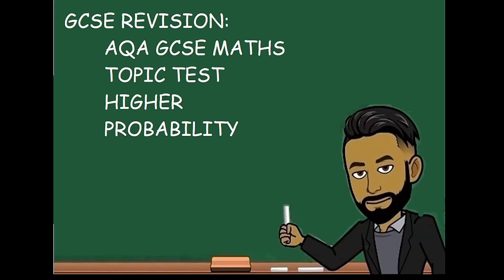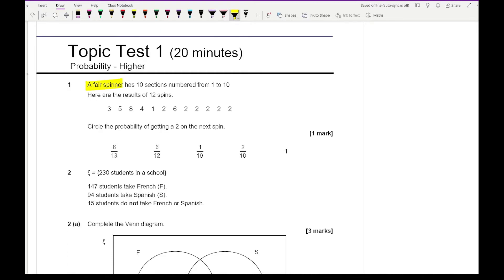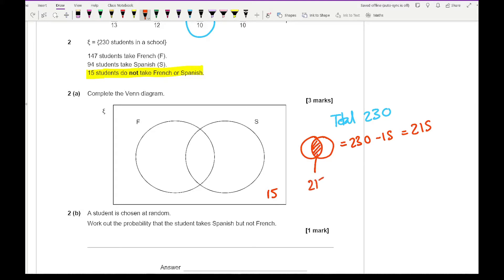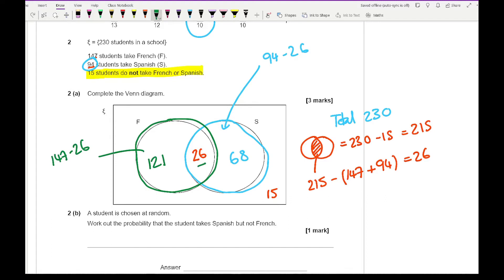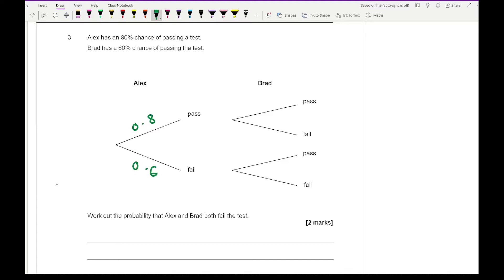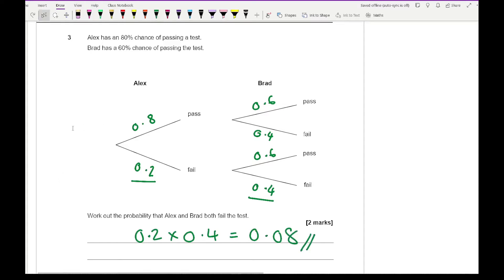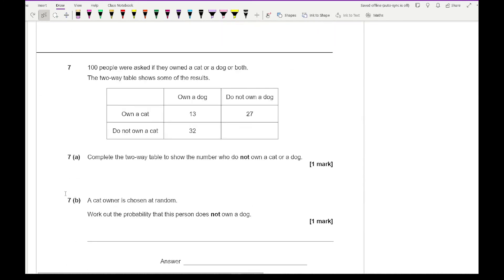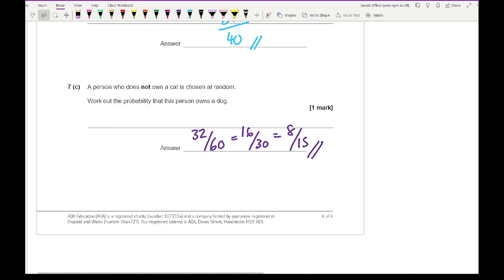Probability - AQA GCSE Maths Higher Topic Test (20mins) Exam Questions